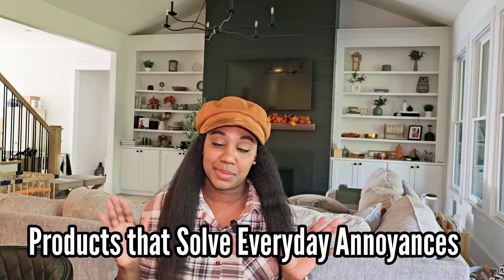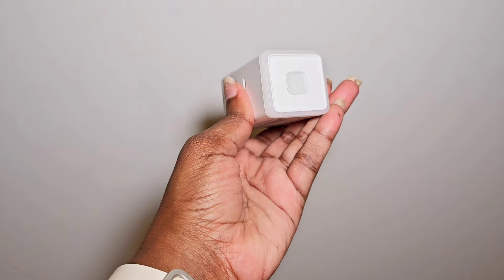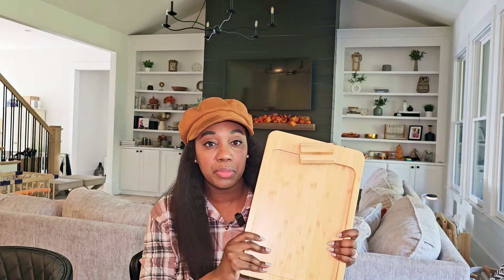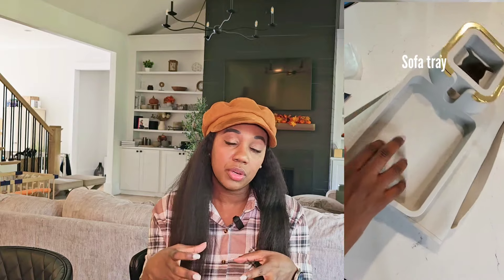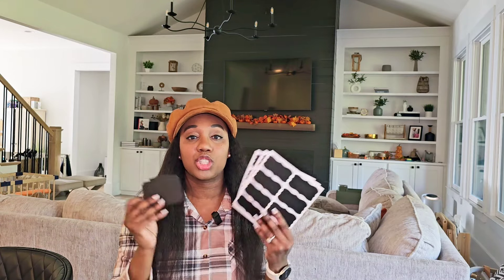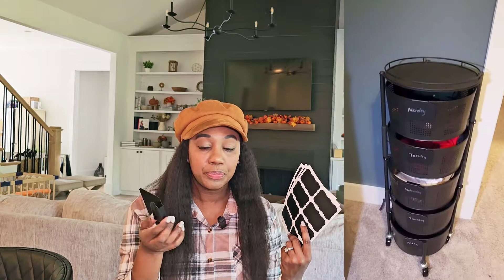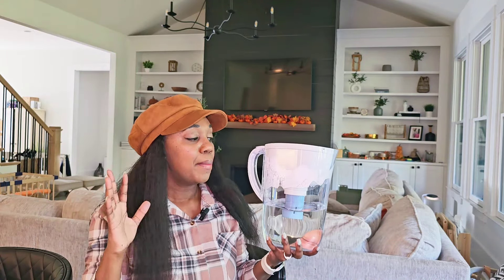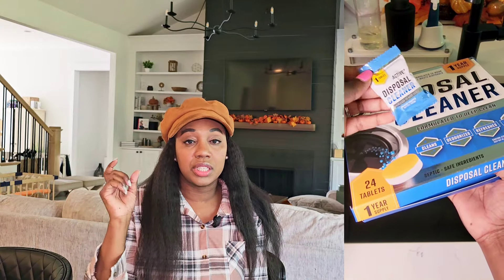Life Changing Products to Solve Everyday Annoyances!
Here are some amazing products that has helped to solve some of my everyday annoyances around the home! These Amazon products and gadgets are things for the home that make life easier and reduce my headaches. If you're looking for helpful items around the home, here are some of amazon must haves that solve some of my biggest everyday annoyances. From Amazon Kitchen gadgets to genius organization and storage finds. These are great products that make life easier at home!

Hi + welcome!! My name is Angel. I made this channel to share my passions for skin care, momlife, organization, home decor, + DIYs in a fun and entertaining way!